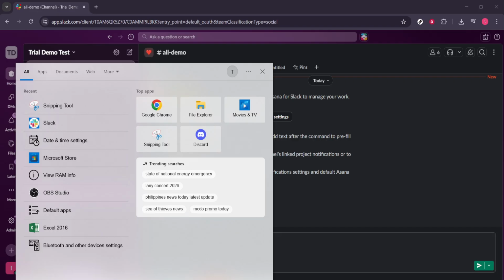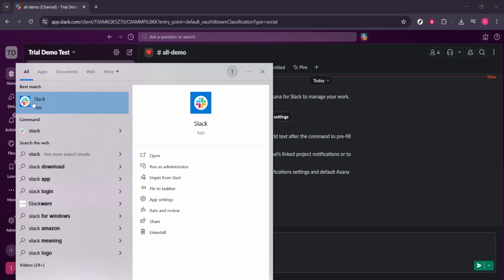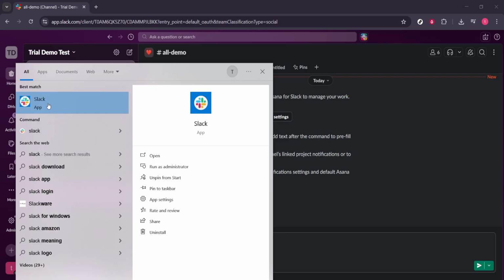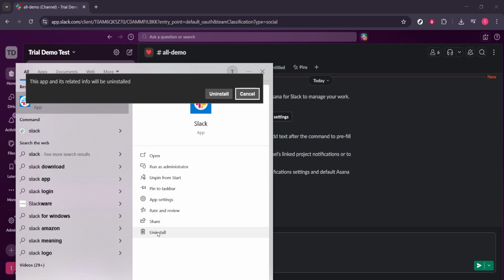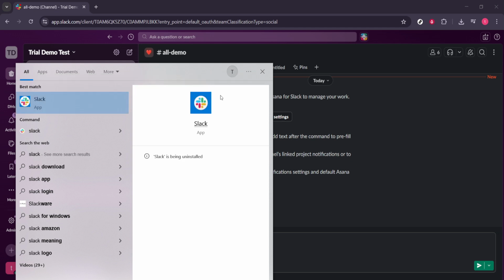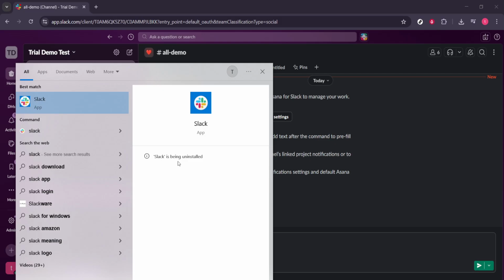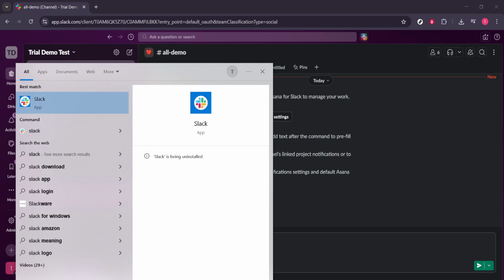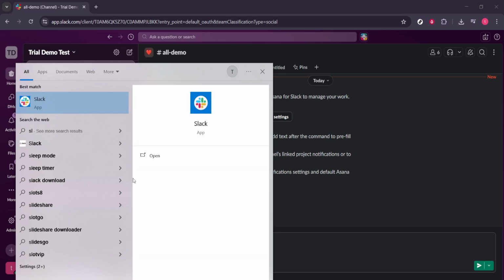How to Uninstall Slack on Windows 10/11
Want to remove Slack from your Windows 10 or Windows 11 PC quickly and cleanly? In this step-by-step tutorial, you’ll learn how to uninstall Slack on Windows and free up space or troubleshoot issues with ease.

This video walks you through the exact steps to uninstall Slack from your system settings, remove leftover files if needed, and ensure a clean uninstall. Perfect for beginners and anyone looking to manage apps on their PC efficiently.